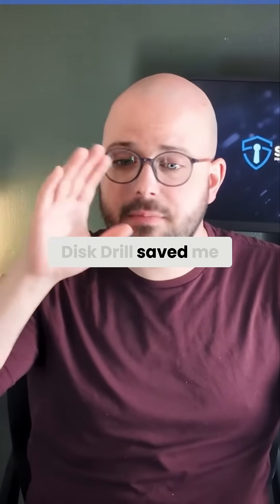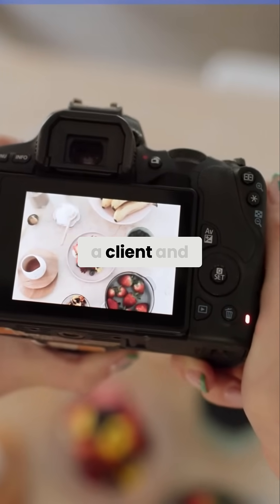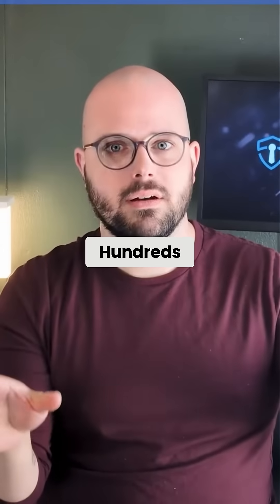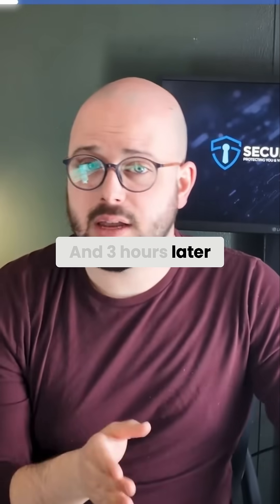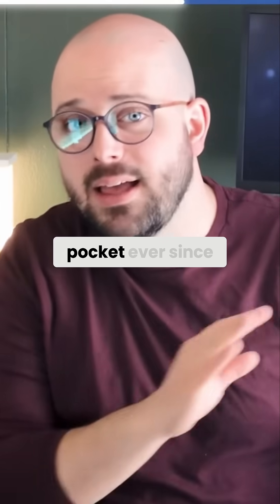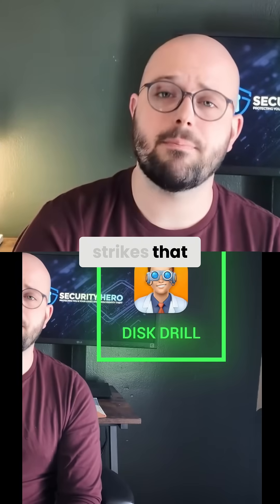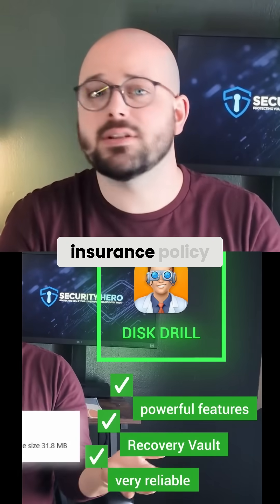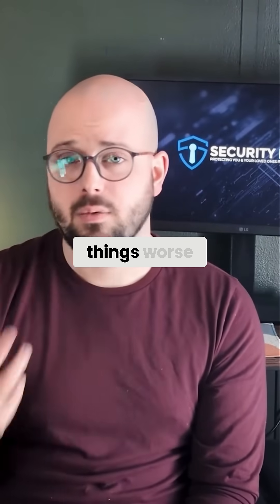Best Data Recovery Software Saved My Client's Photos Disaster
Disk Drill rescued hundreds of client photos after a transfer failure! 🔍